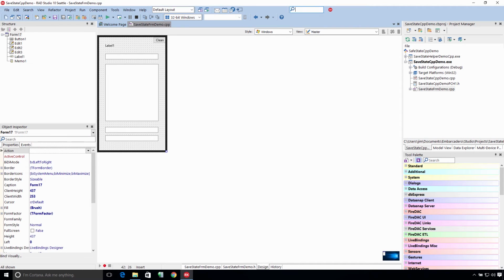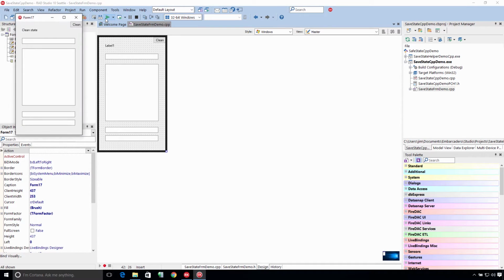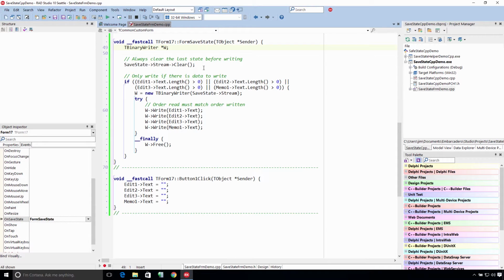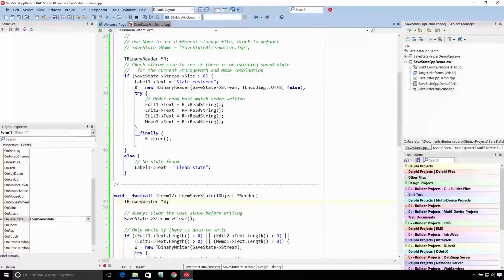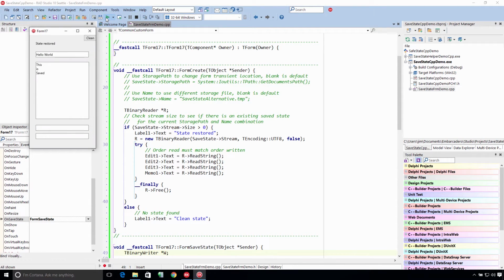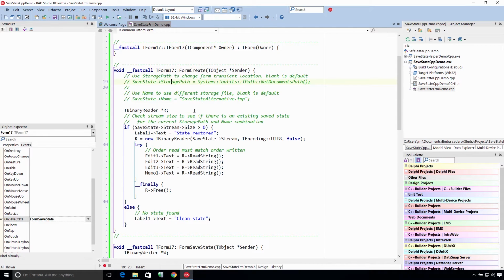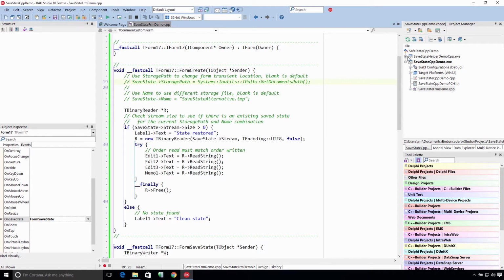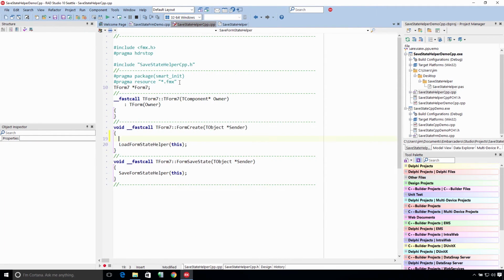Using FireMonkey SaveState in C++Builder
Using the SaveState to persist the state of your app between sessions. Works on iOS, macOS, Android and Windows.